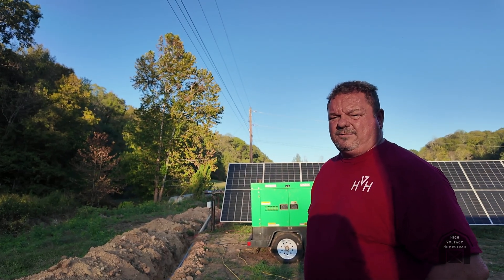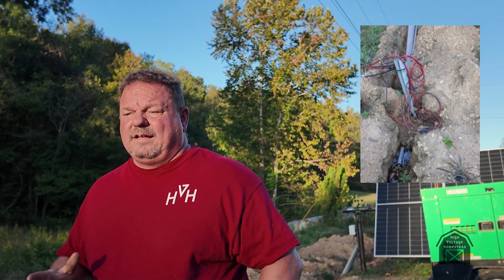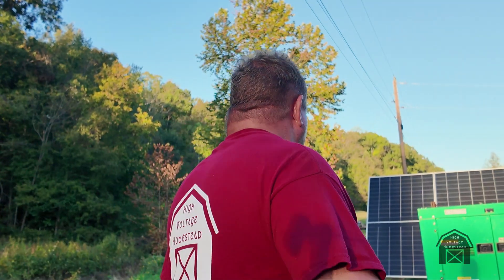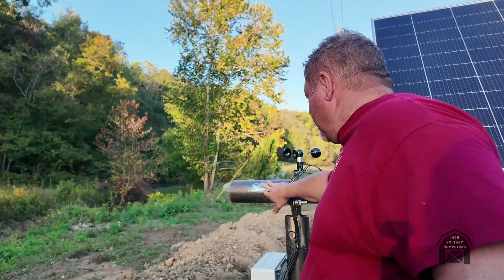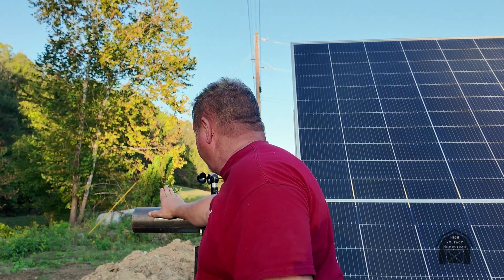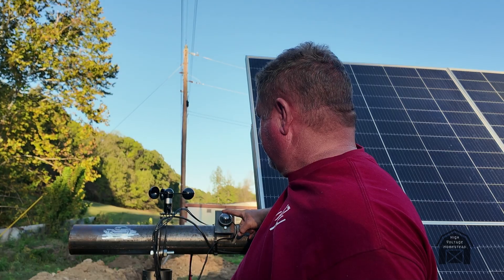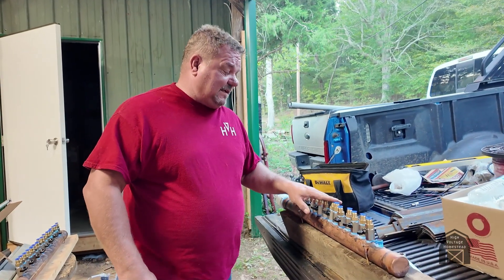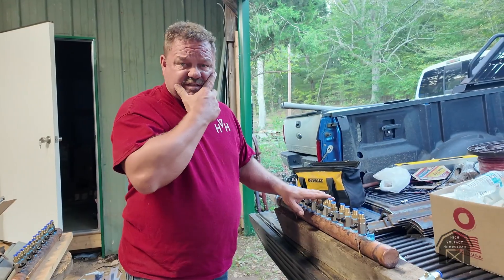Digging Deep: Solar Trench Work, Tracker Troubles & the Great Pipe Thread Mystery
We’re back in the dirt — running conduit from the panels to the barn and fixing a tricky solar tracker issue! Turns out the wind gauge was casting a shadow on the sun sensor, confusing the system. One quick move and problem solved!
To top it off, Ken dives into the difference between National Pipe Thread (NPT) and British Pipe Thread (BSP) — explaining it in plain English for the rest of us. Another day of off-grid problem-solving and progress!